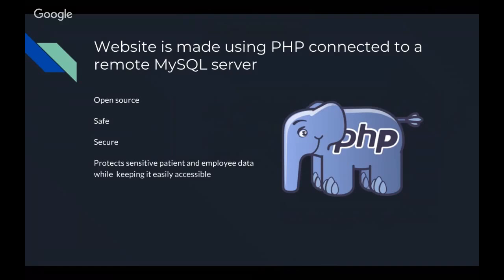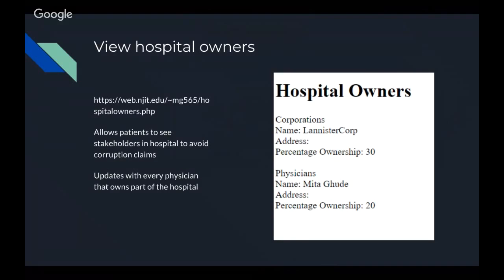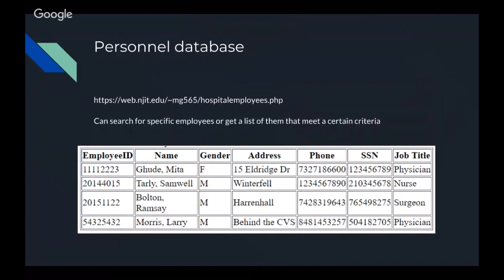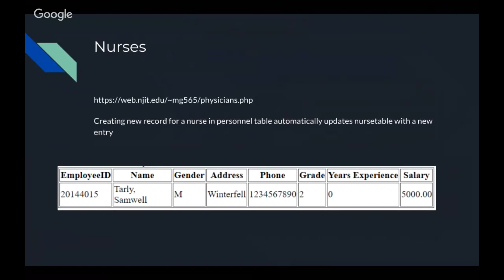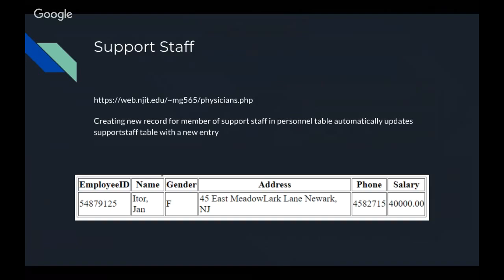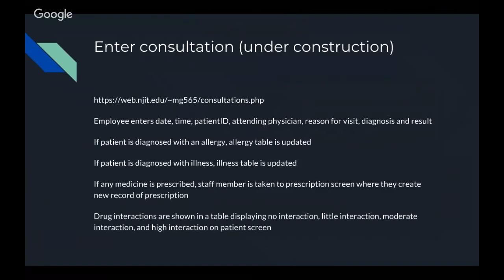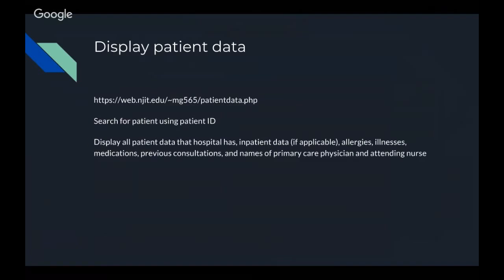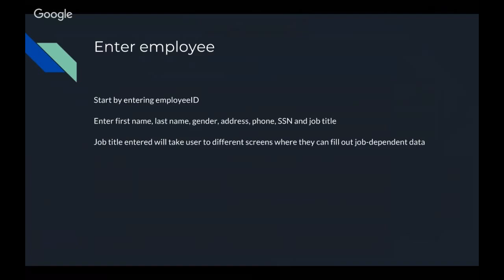PHP Database Application